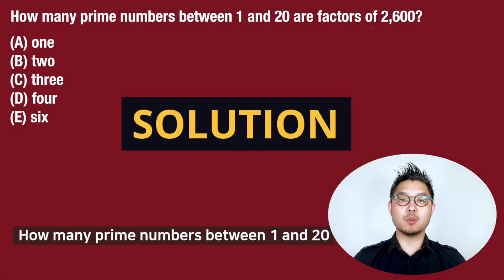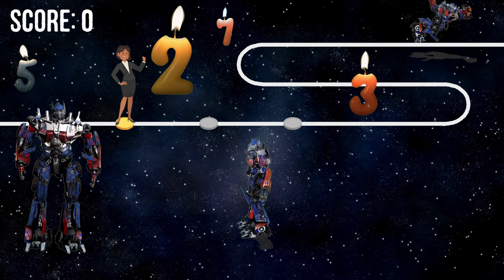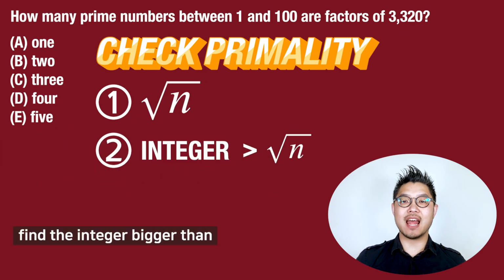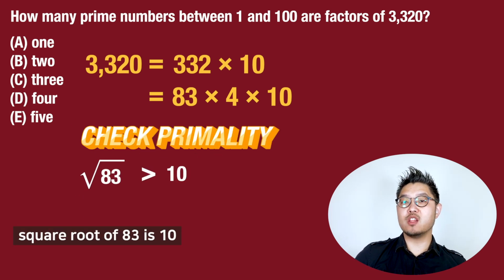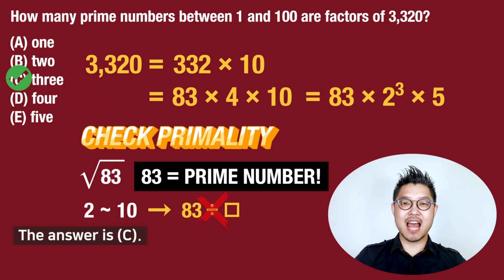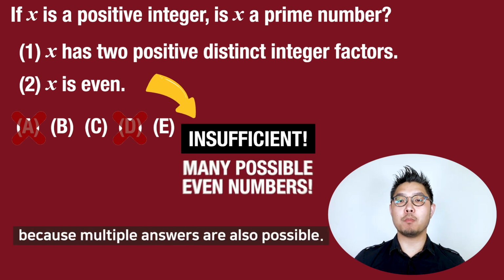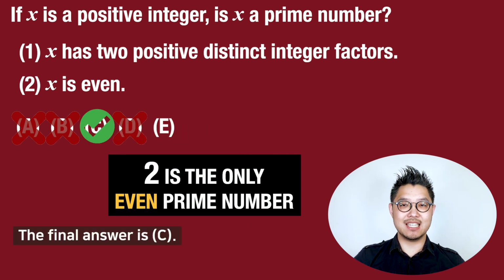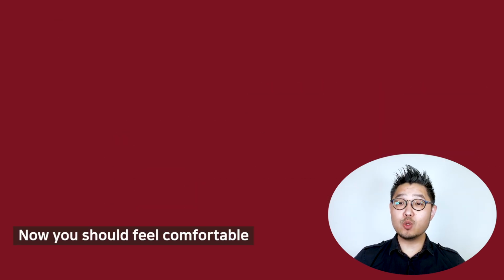Prime Numbers Challenge - GMAT Quant Arithmetic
To master the prime numbers in arithmetic section of quantitative reasoning in the GMAT, you need to become familiar with divisibility first.

When you are comfortable with divisibility of numbers from 3 to 9, finding prime numbers is not that hard.

👉 Try the following prime number problems!
OG 2020 Diagnostic Test #15 (page 18)
OG 2020 Diagnostic Test #18 (page 18)
OG 2020 Diagnostic Test #42 (page 22)
OG 2020 #181 (page 174)
OG 2020 #205 (page 177)
OG 2020 #413 (page 289)
OG Quant Review 2020 #59 (page 68)
OG Quant Review 2020 #242 (page 167)
OG Quant Review 2020 #254 (page 168)
OG Quant Review 2020 #300 (page 172)
GMAT Official Advanced Questions #148 (page 40)

⏰ Timestamp!
0:29 Stage 1
1:22 Stage 2
2:52 Stage 3

Following images were used from freepik.com